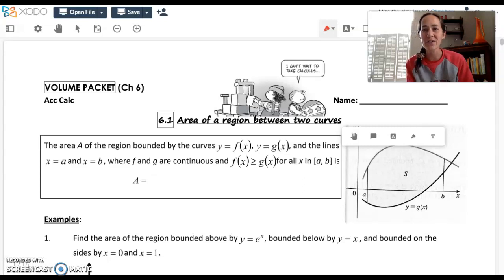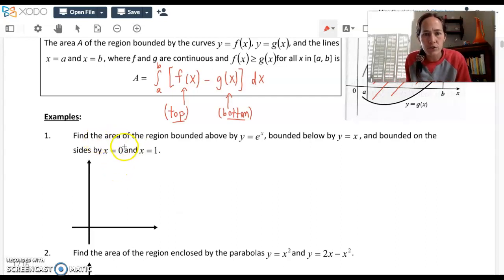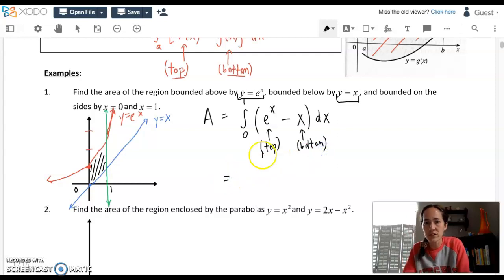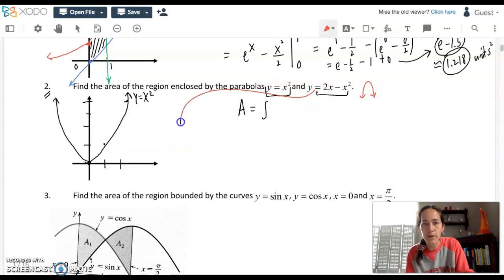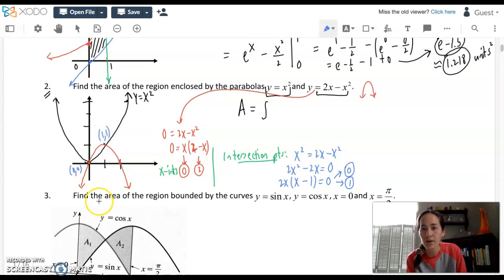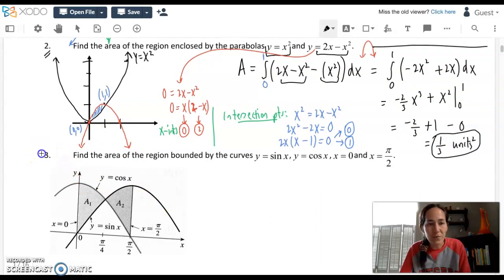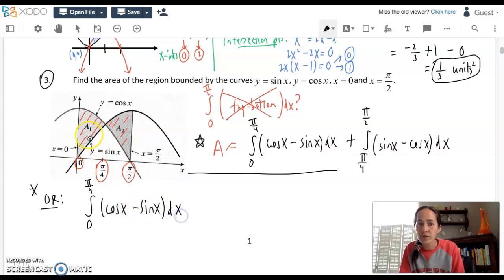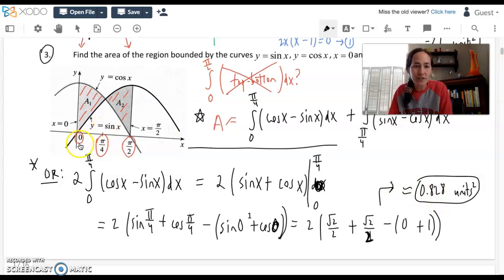Acc Calc Area Between Curves Day 1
Volume Packet p.1